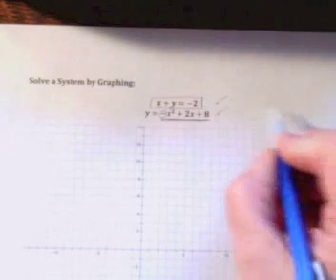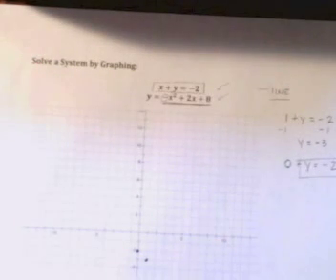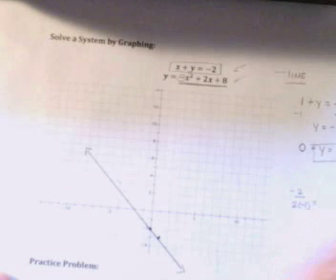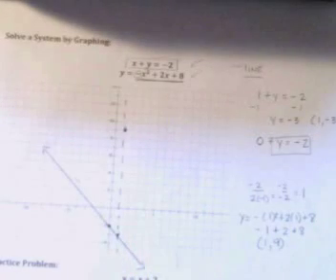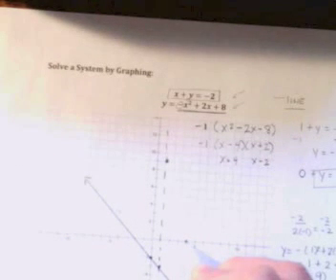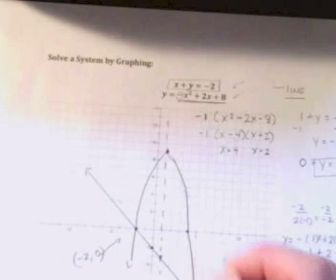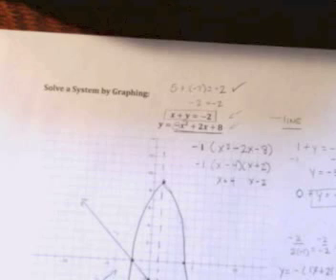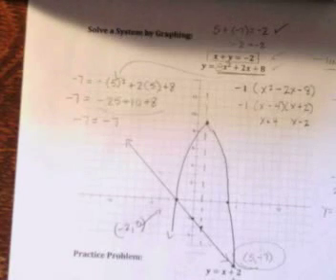Solve A system by graphing